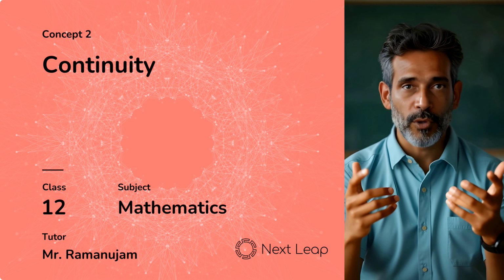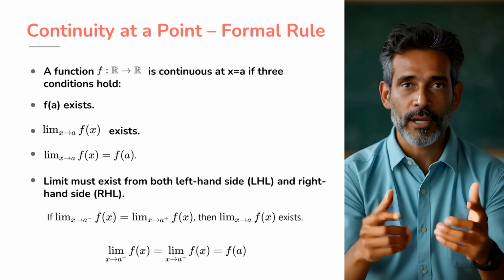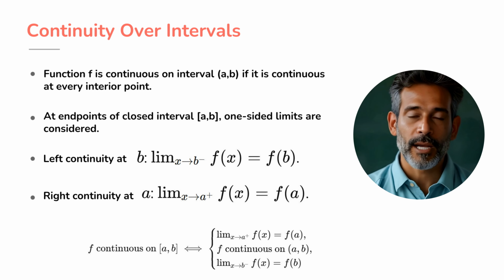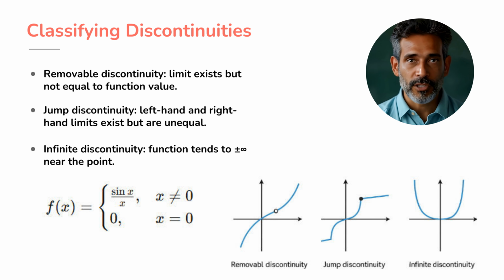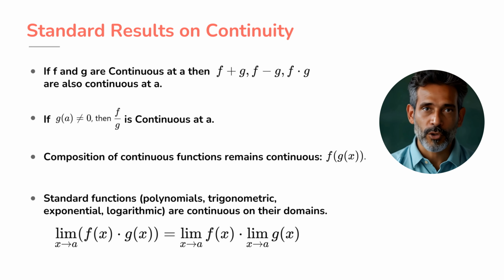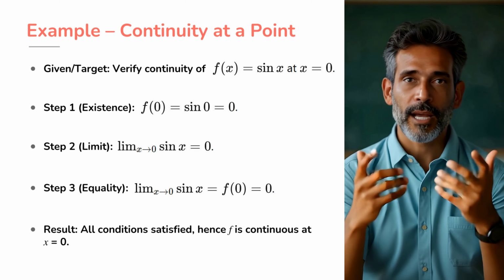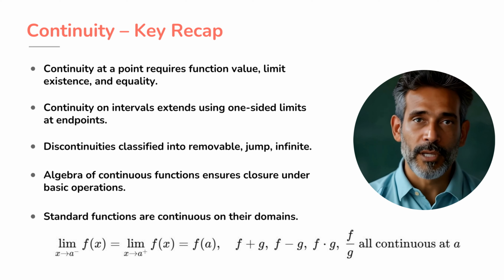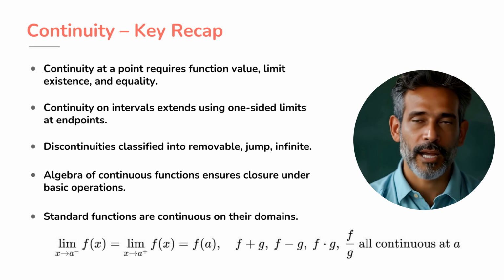Continuity | Class 12 Maths | Continuity and Differentiability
This video focuses on the concept of continuity of functions. You’ll learn how to check whether a function is continuous at a point, within an interval, and how continuity connects to differentiability. Using definitions, theorems, and examples, we make this abstract topic simple and exam-ready.

 1️⃣ Meaning of continuity at a point and over intervals.
 2️⃣ Theorems and algebra of continuous functions.
 3️⃣ Practical method to test continuity.
 4️⃣ Examples of continuous and discontinuous functions.
 5️⃣ Tips for solving continuity problems in exams.

 ✔ Concept Simplified – Learn continuity step by step with examples.
 ✔ Exam Preparation – Covers all important theorems tested in CBSE Boards.
 ✔ Visual Understanding – Graph-based explanation for clarity.
 ✔ Real-Life Context – Functions in physics and economics use continuity.